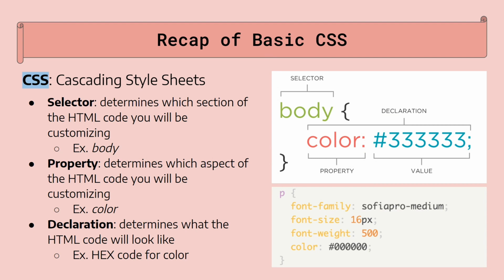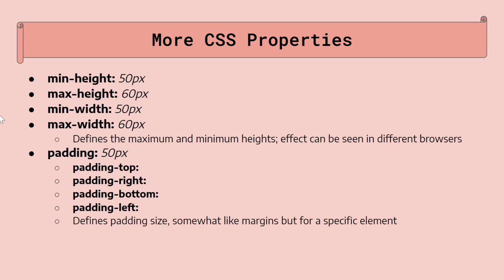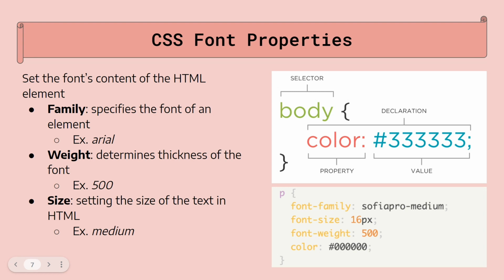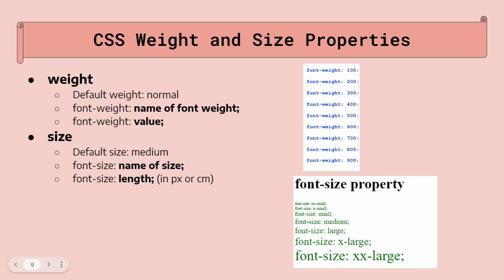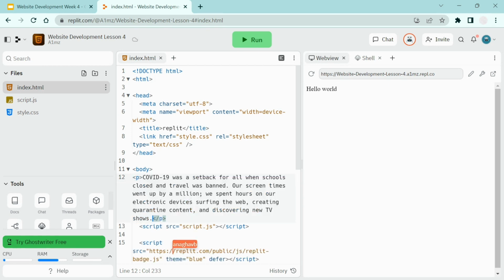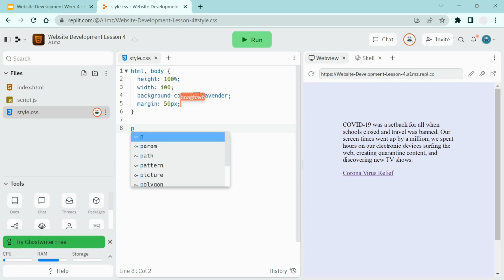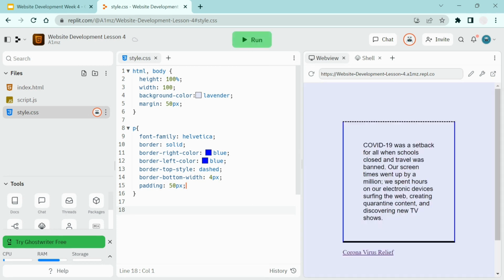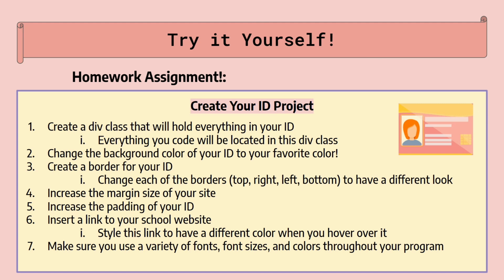Website Development Class 4: More CSS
Cup of Java Web Dev Resources Class 4! Learn about how to make your own website from scratch!
Big thanks to Anagha B and Alma Z for this series!